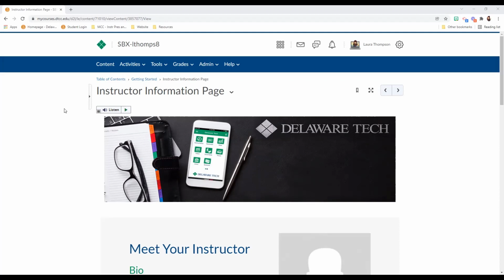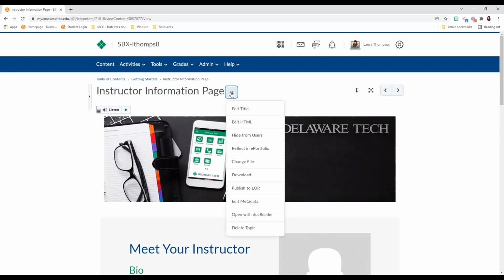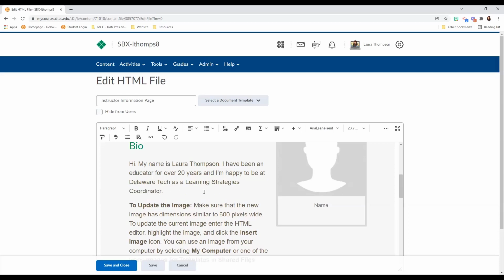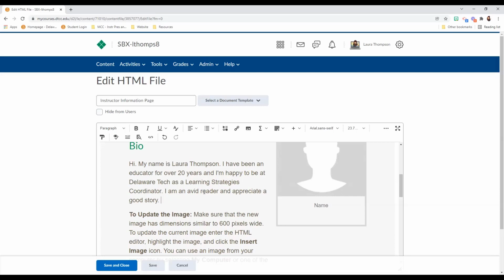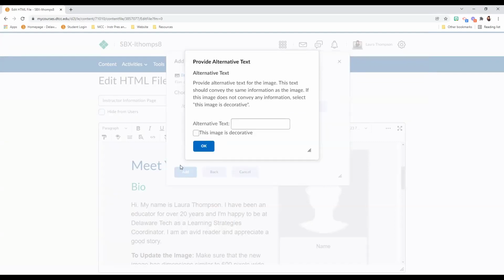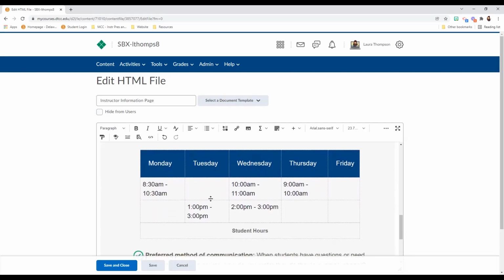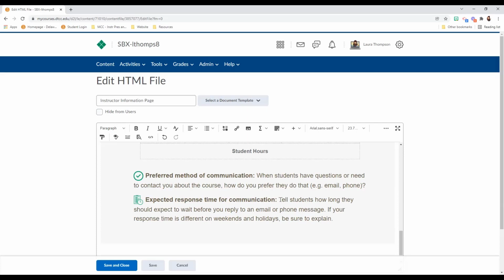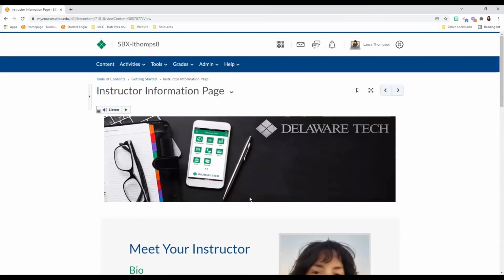How Do I? Edit a Page in D2L (Focus on Instructor Information Page)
Although this video focusses on editing the Instructor Information page, the process is the same for other pages that you might want to edit in D2L.